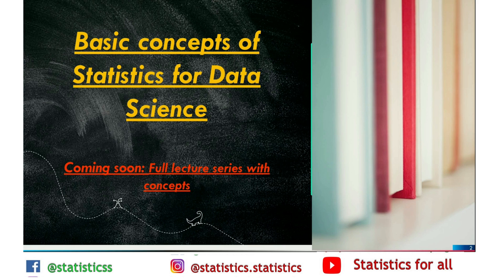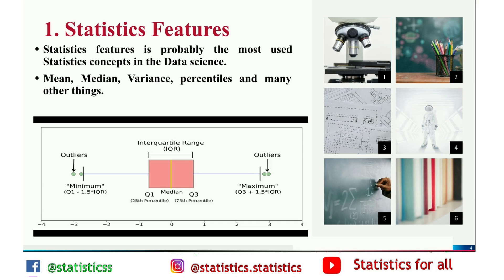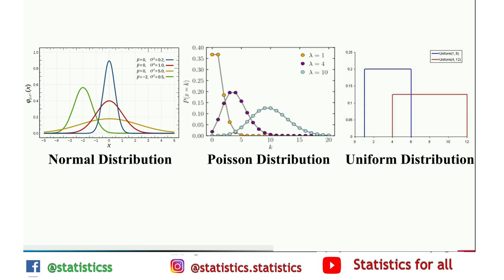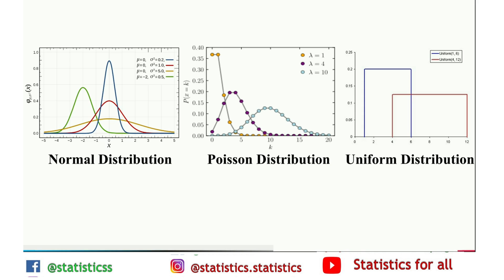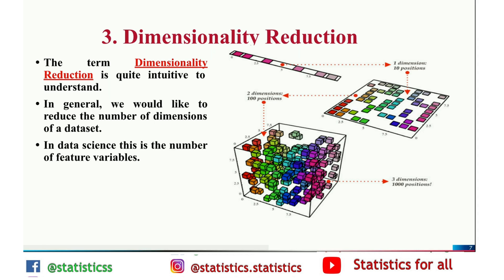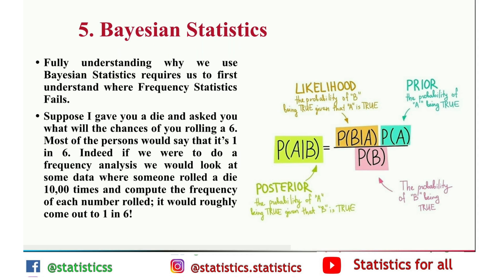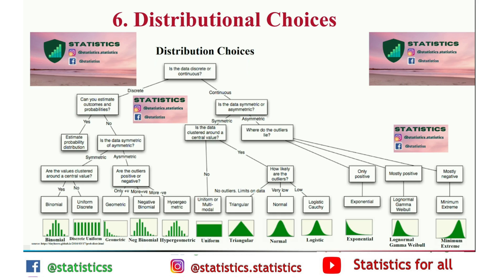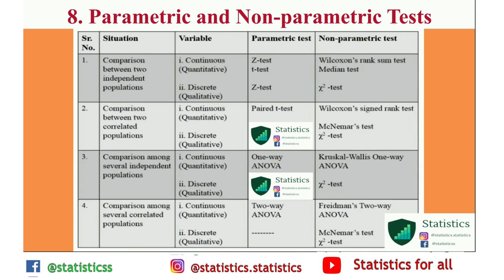Basic concepts of Statistics for Data Science Domain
Index
1. Statistics Features
2. Probability Distribution
3. Dimensionality Reduction
4. Sampling Theory
5. Bayesian Statistics
6. Distribution Choices
7. Components of the Data Scientists
8. Parametric and Non-parametric Tests